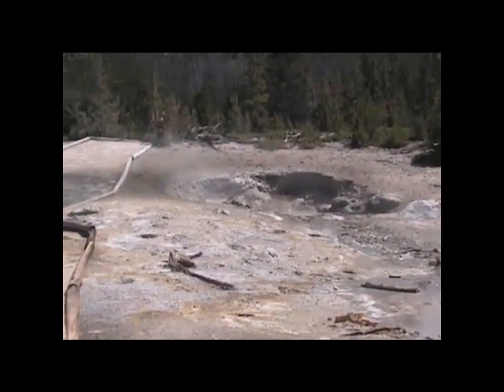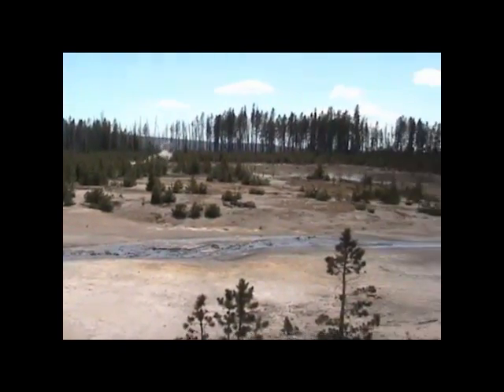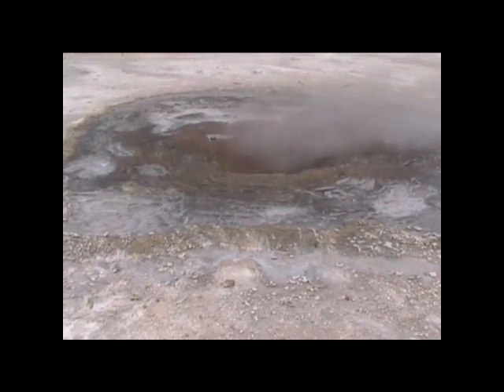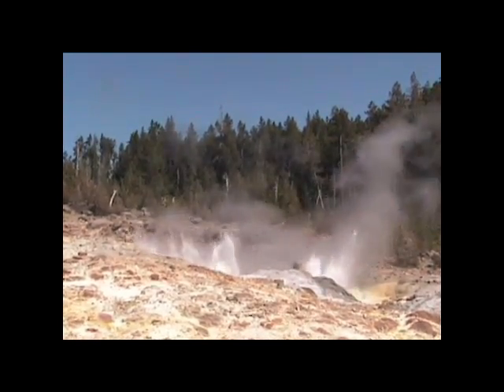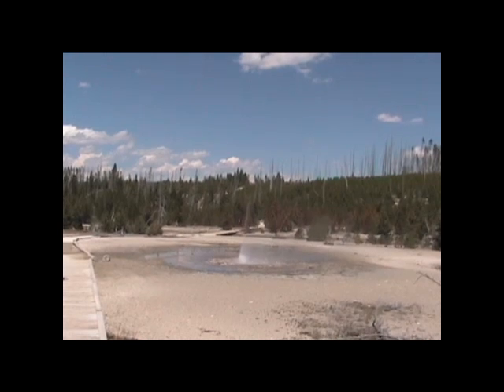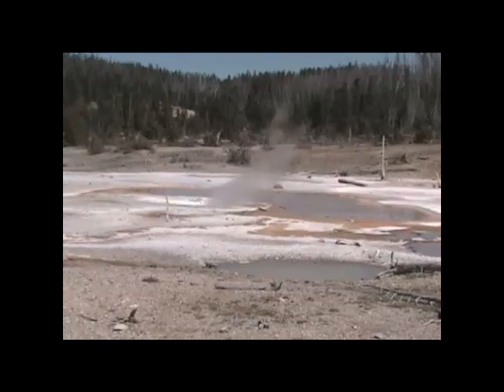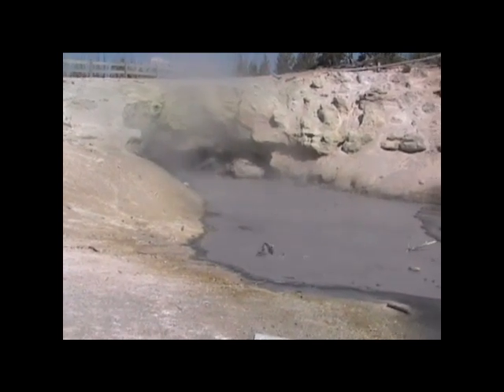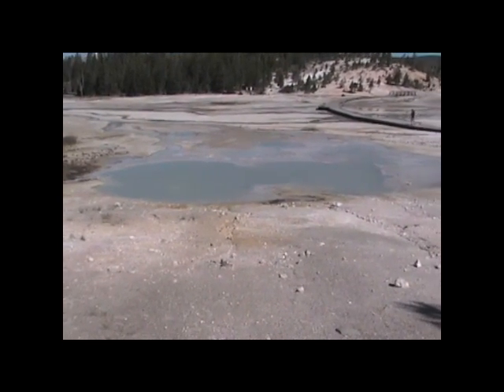InDepth - Episode 1 (Bonus Feature) - What Happened at Norris?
In the summer of 2003, the Norris Geyser Basin suddenly heated up. Hot springs boiled dry and new thermal features sprang up. What did all of this mean?